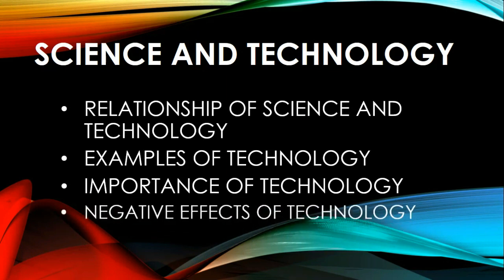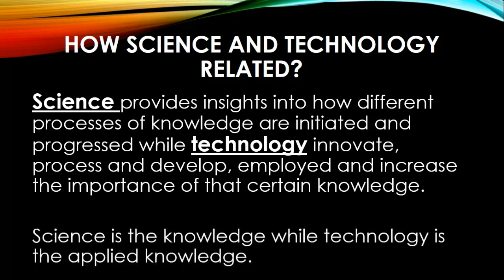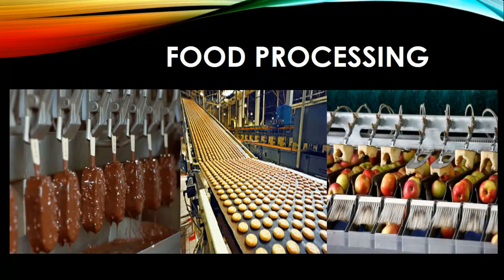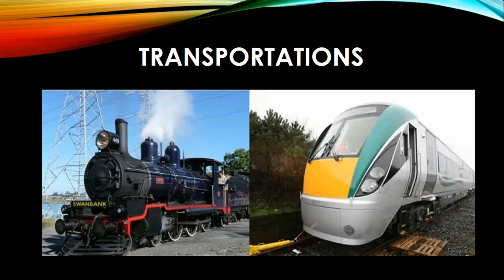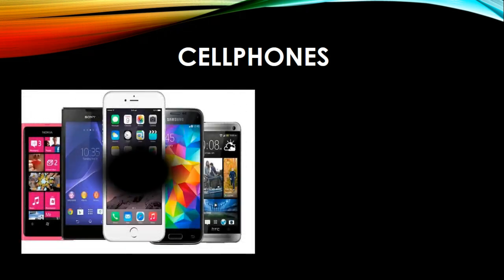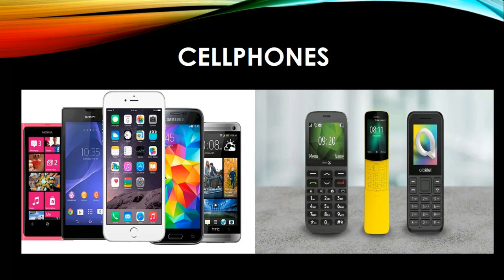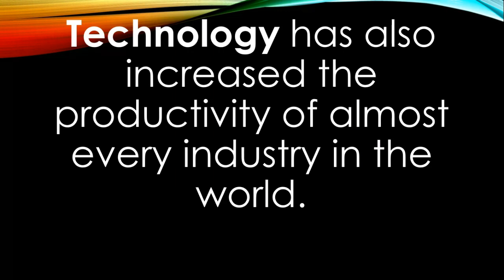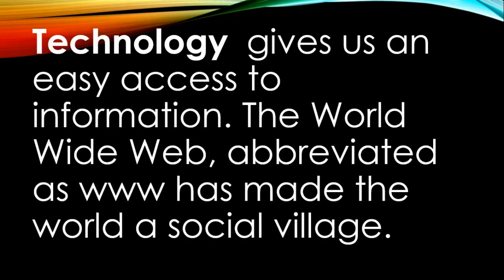SCIENCE AND TECHNOLOGY INTRODUCTION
Discussion of Science and Technology Relationship, Definition of Science and Technology, Importance of Technology, Negative Effects of Technology, Examples of Technology